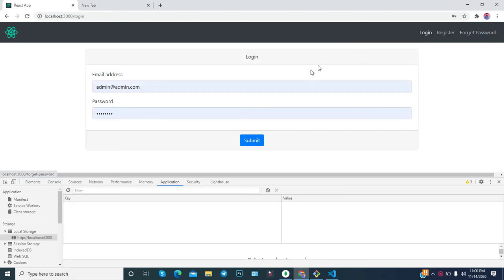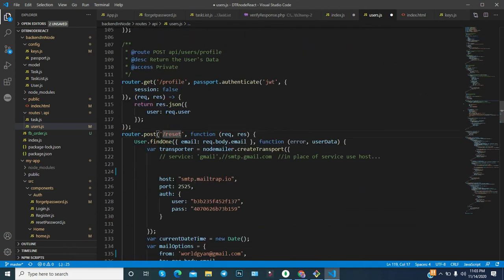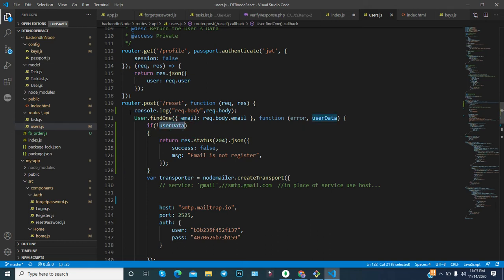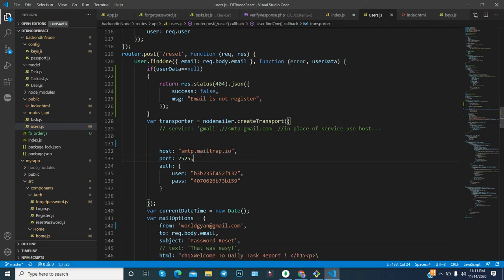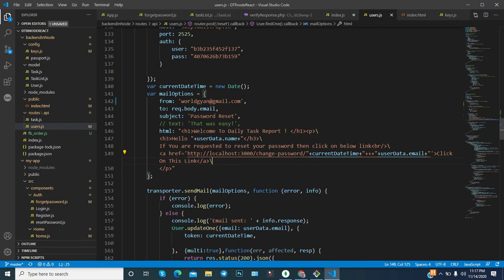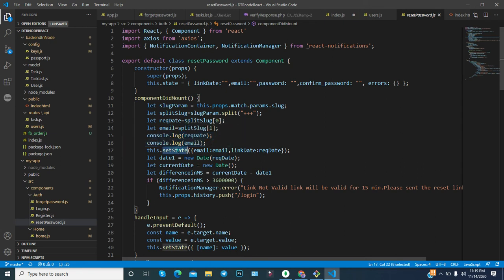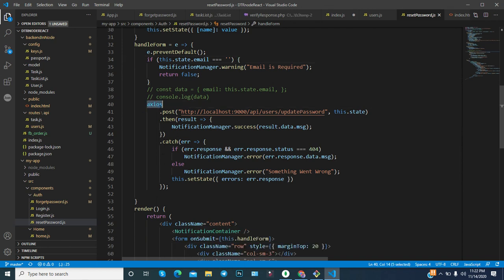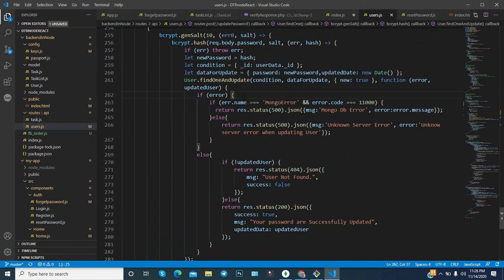How to reset password in node in english | Forgot password in node and react | Password Reset Emails